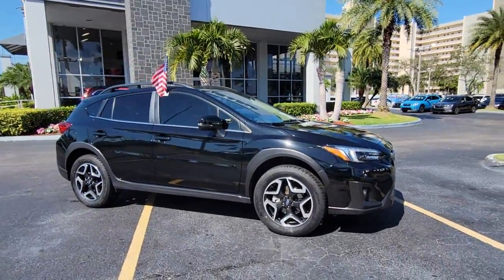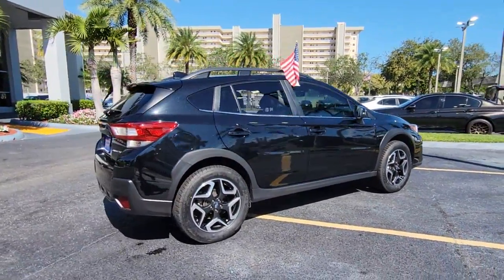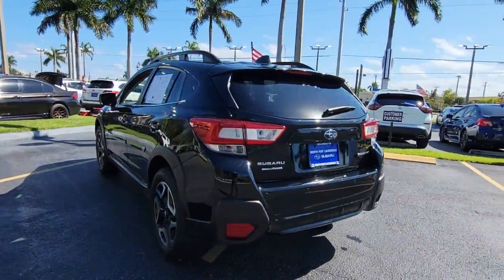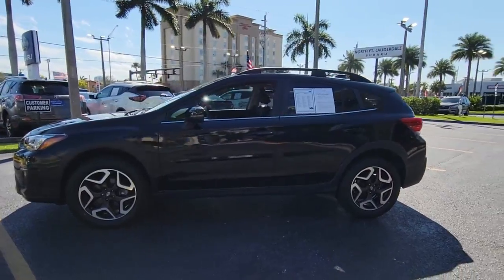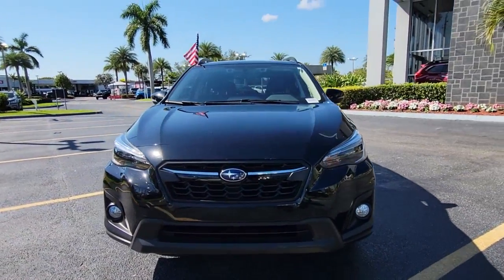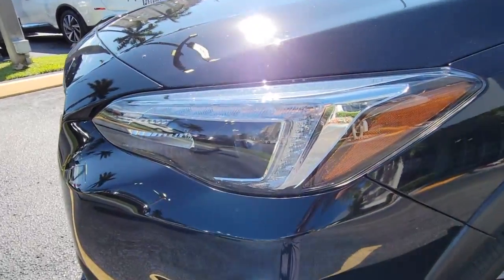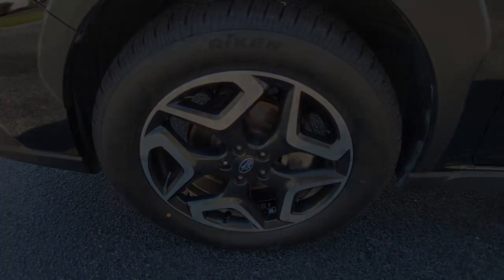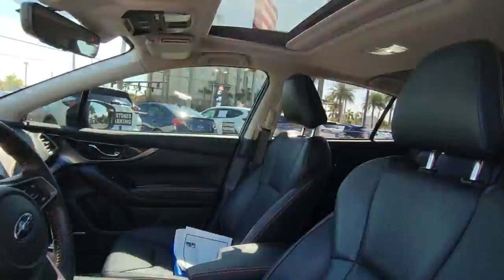2019 Subaru Crosstrek North Fort Lauderdale, Pompano Beach, Plantation, Sunrise, Hollywood H427788A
Crystal Black Silica Used 2019 Subaru Crosstrek available in North Fort Lauderdale Florida at [North Fort Lauderdale Subaru Servicing the North Fort Lauderdale, Pompano Beach, Plantation, Sunrise, Hollywood FL area.
2019 Subaru Crosstrek 2.0i Limited - Stock#: H427788A - VIN#: JF2GTANC7K8387103

**COMES WITH A LIFETIME WARRANTY** **ONE OWNER**, **CLEAN CARFAX**, **CERTIFIED**, BLUETOOTH, BACKUP CAMERA, BLIND SPOT, APPLE CAR PLAY, ANDROID AUTO, KBB BEST OVERALL BRAND FIVE YEARS, KBB MOST TRUSTED BRAND SEVEN YEARS, LIKE NEW, LIFETIME WARRANTY, EYE SIGHT PACKAGE, LANE DEPARTURE, LANE KEEP ASSIST, SUNROOF, LEATHER, COLLSION MITIGATION, FORWARD COLLISION, REAR CROSS TRAFFIC ALERT, NAVIGATION. Certified. CARFAX One-Owner. Crystal Black Silica 2019 Subaru Crosstrek 2.0i Limited LIFETIME WARRANTYbrbrOdometer is 8252 miles below market average! KBB Fair Market Range High: $32,362 Priced below KBB Fair Purchase Price! 27/33 City/Highway MPGbrbrSubaru Certified Pre-Owned Details:brbr  * Roadside Assistancebr  * 152 Point Inspectionbr  * Warranty Deductible: $0br  * Transferable Warrantybr  * Powertrain Limited Warranty: 84 Month/100,000 Mile (whichever comes first) from original in-service datebr  * SiriusXM 3-Month trial subscription, $500 Owner Loyalty coupon & 1 year trial subscription to STARLINKbr  * Vehicle HistorybrbrbrAwards:br  * ALG Residual Value Awards, Residual Value Awards   * 2019 KBB.com Best Resale Value Awards   * 2019 KBB.com 10 Best SUVs Under $30,000   * 2019 KBB.com Our 10 Most Awarded Cars of 2019   * 2019 KBB.com 5-Year Cost to Own Awards   * 2019 KBB.com 10 Best All-Wheel-Drive Vehicles Under $30,000   * 2019 KBB.com Brand Image AwardsbrbrClean CARFAX. **Here at North Ft. Lauderdale Subaru you'll receive the expertise of our Factory Certified Sales Consultants and staff. Purchase your next vehicle from the comfort of your home. And have it delivered to you FREE of charge! Your health and safety are our priority. Shop with confidence with our 3-day exchange policy and complimentary vehicle sanitization with each new or used vehicle.**